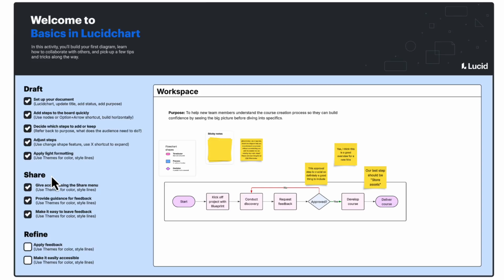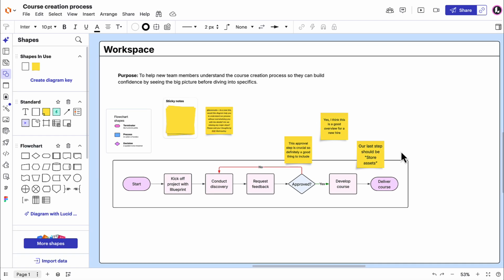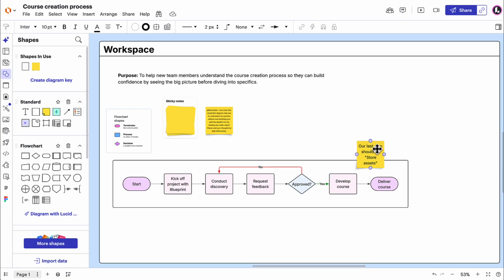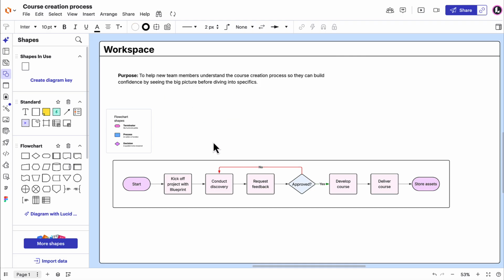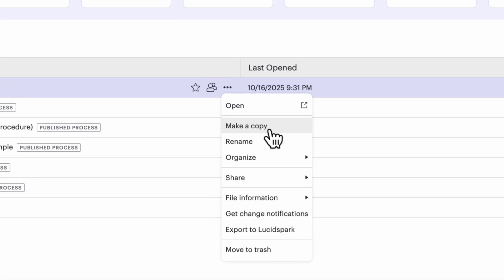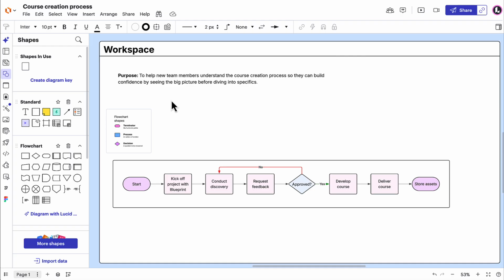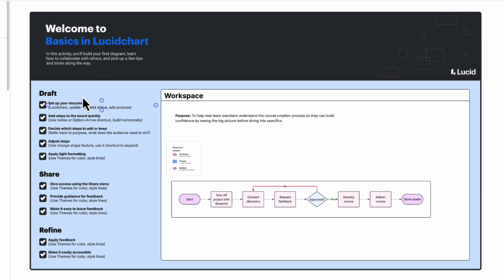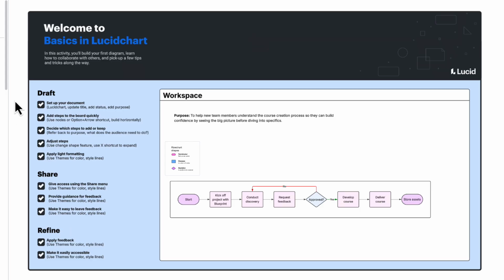Lucidchart Fundamentals | Basics | Refine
Refine your rough drafts into polished, professional diagrams that are ready for presentation. Learn how to apply feedback while staying anchored to your purpose and use Assisted Layout to clean up visual noise. We’ll also show you how to move documents to team folders and export your work as a PDF or PowerPoint for easy sharing.

*Timestamps*
0:00 Refine your diagram
0:12 Apply purposeful feedback
0:29 Update shapes with assisted layout
0:42 Remove crossing lines
0:59 Move documents to your team
1:21 Export as PDF, PNG, or PowerPoint
1:42 The full Lucid workflow